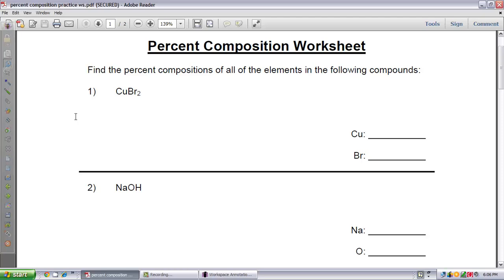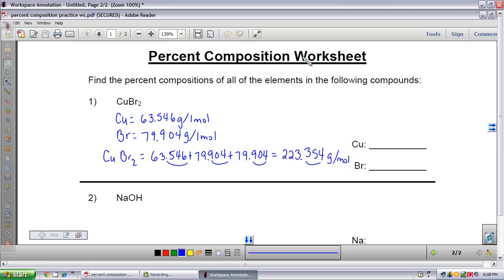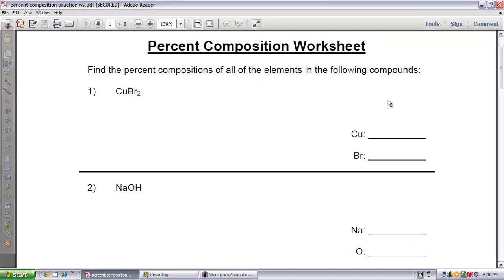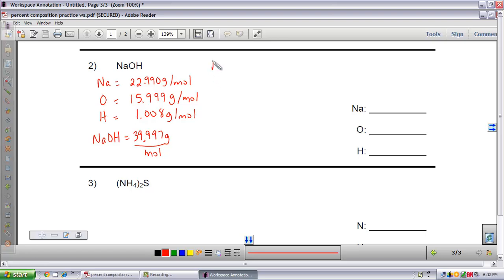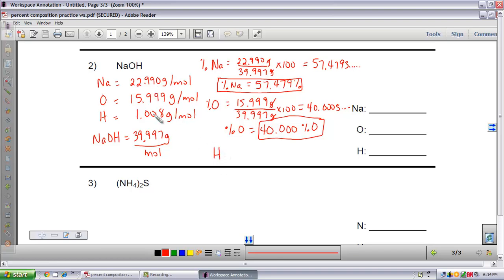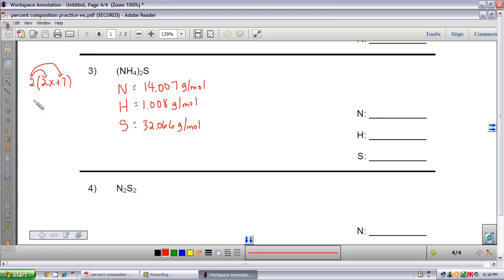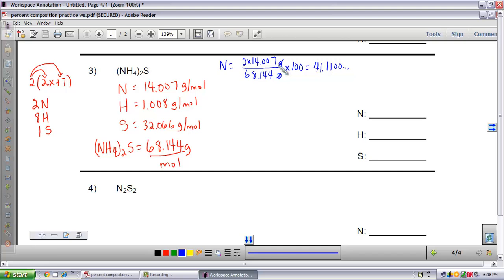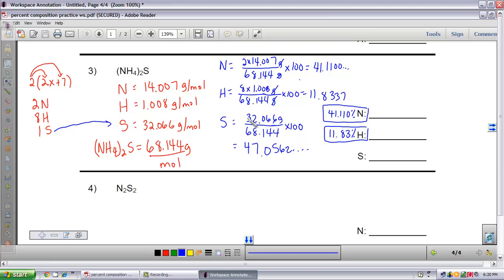Intro to percent composition of compounds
This video covers how to calculate the percent composition of elements in a compound.